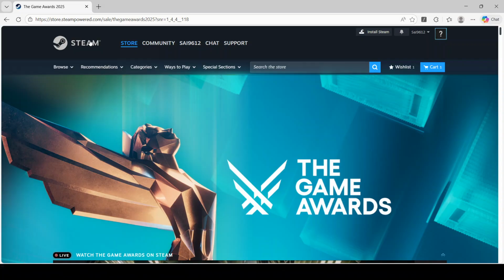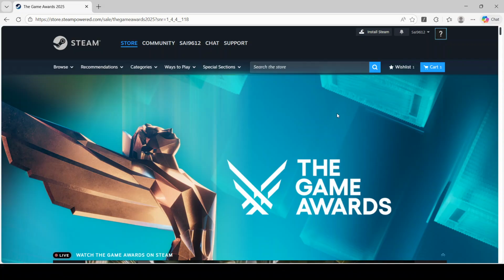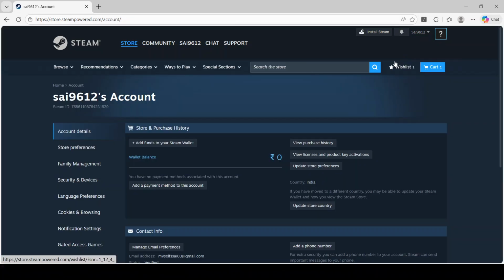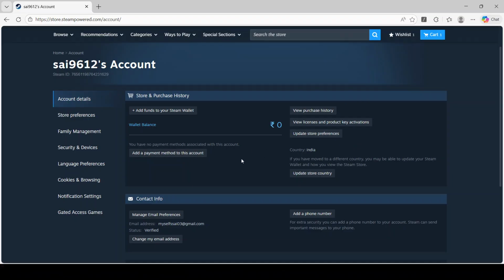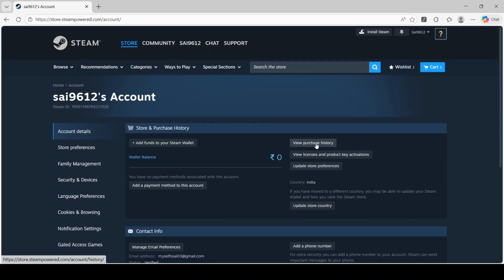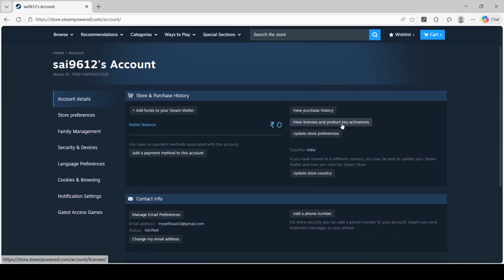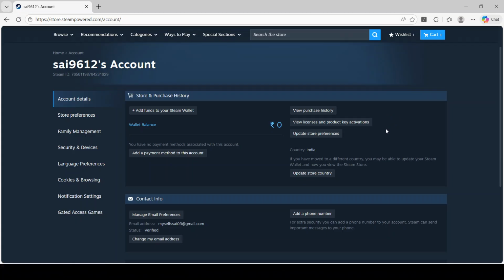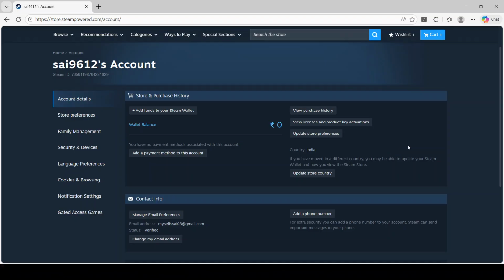How to cancel EA Play subscription on Steam 2026 (Step By Step)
Learn How to cancel EA Play subscription on Steam in this video.

In This Video, We'll Show You 👇
Cancel Ea Play On Steam
Ea Play Subscription Steam Cancel
Steam Ea Play Cancel
Ea Play Steam Cancel Subscription
How To Cancel Ea Play
Cancel Ea Play
Ea Play Subscription
Steam Ea Play
Ea Play
Steam Subscription Cancel
Cancel Steam Subscription
How To Cancel Steam Subscription
Steam Refund Ea Play
Ea Play Refund
Steam Refund
Ea Play Not Working
Ea Play Problems
Steam Problems
Ea Play Subscription Issues
Cancel Ea Play On Pc
Ea Play Pc Cancel